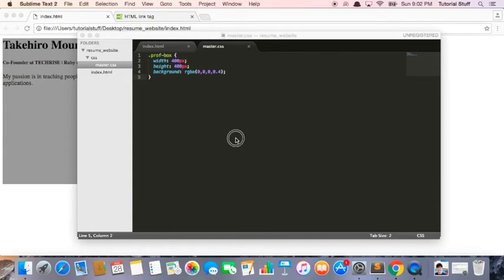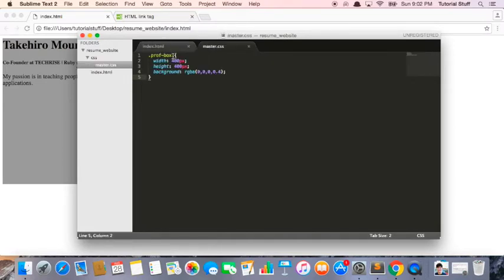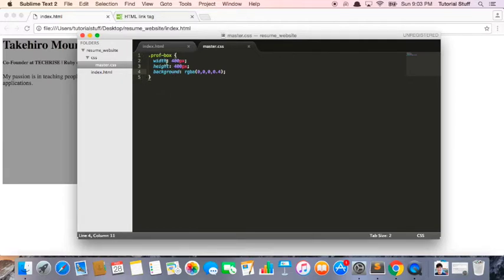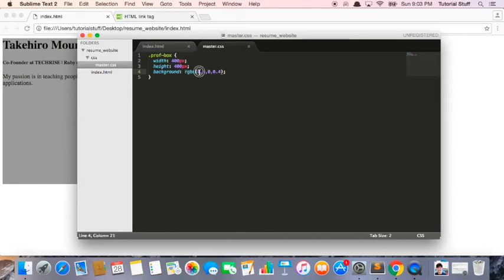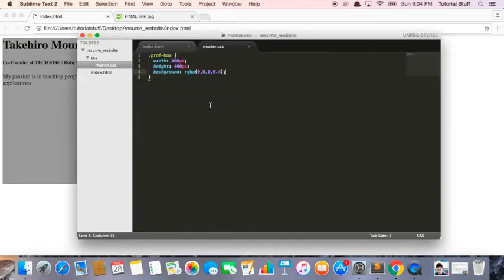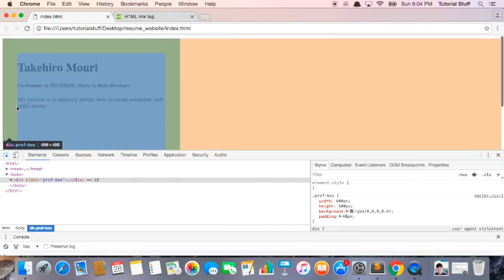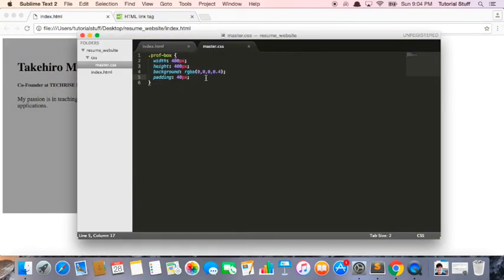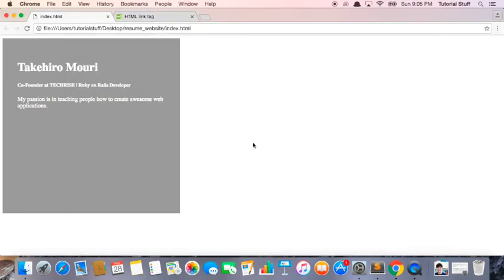Part 3 - Adding some padding